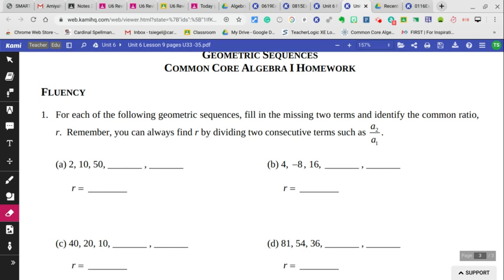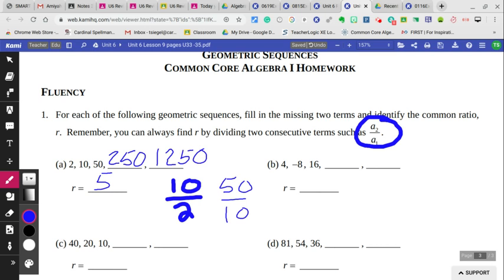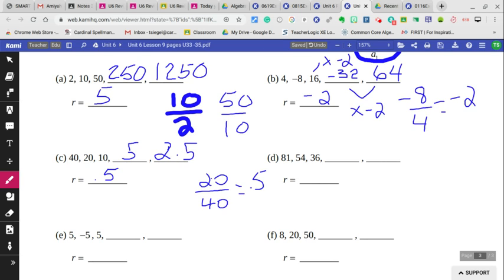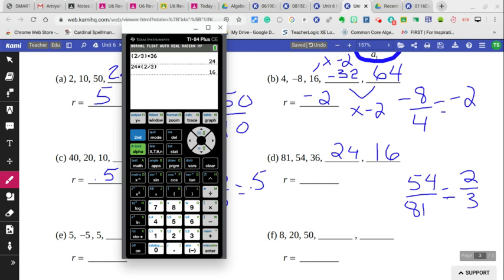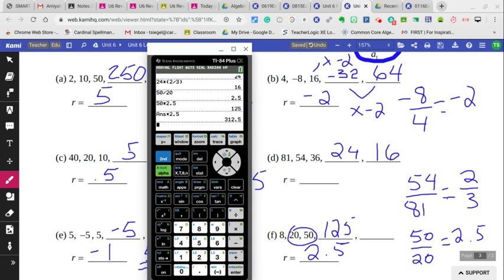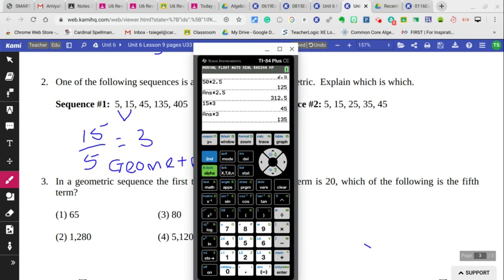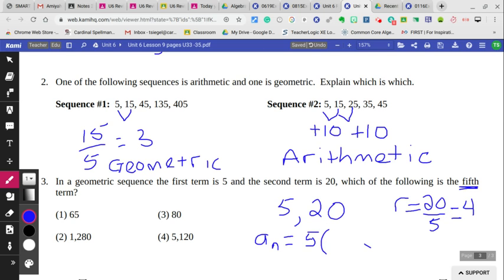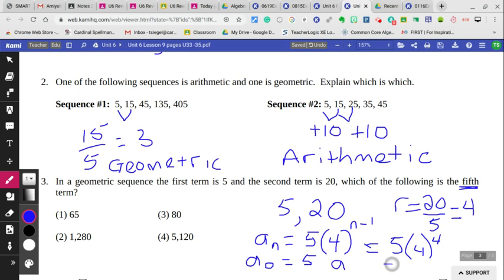Homework U6L9 pg U6 37: Mar 26, 2020 12:42 PM